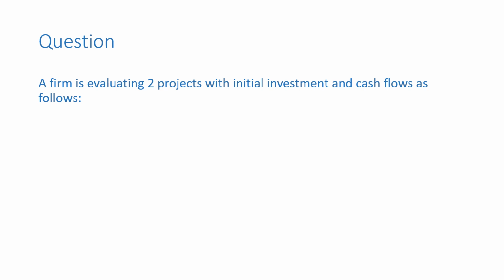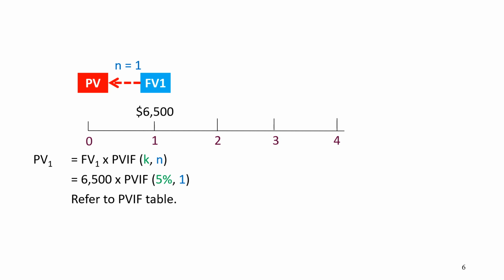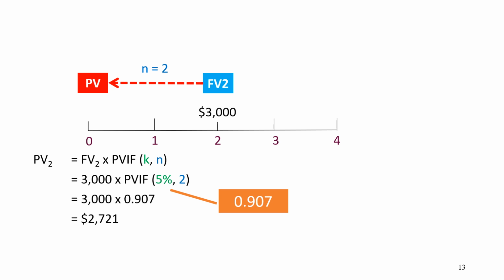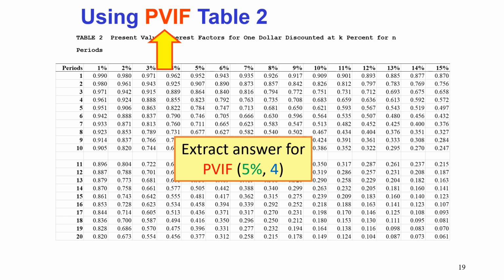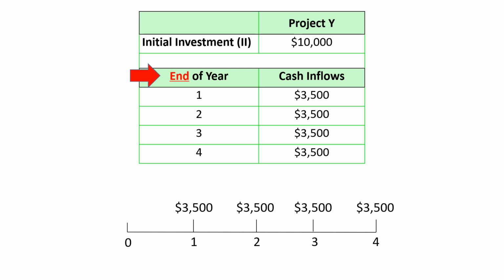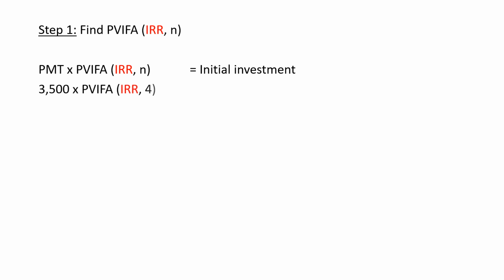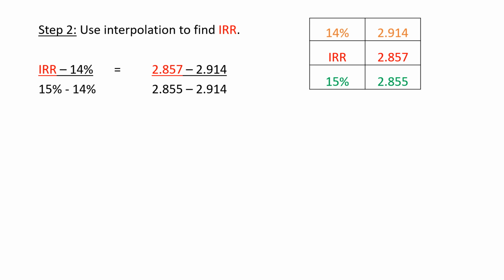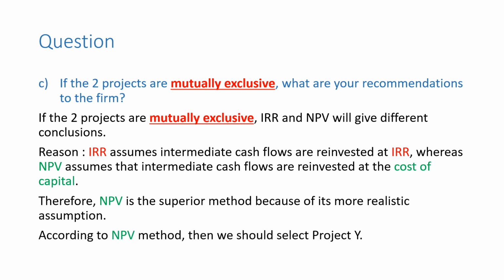BusFin Tutorial answer T08 Question 1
Subject: Business Finance
Topic: Capital Budgeting
Tutorial: 8
Question: 1